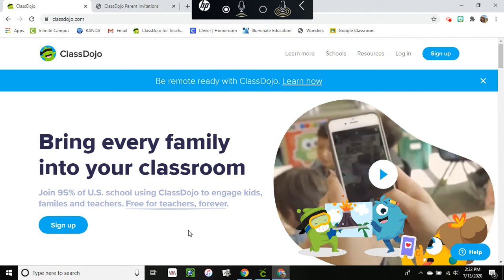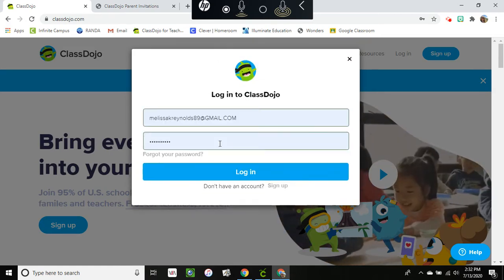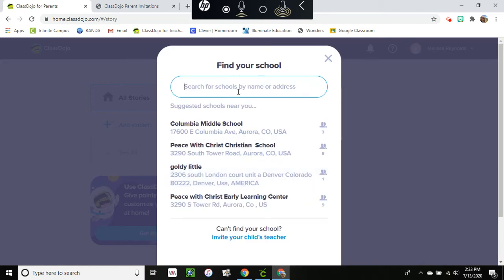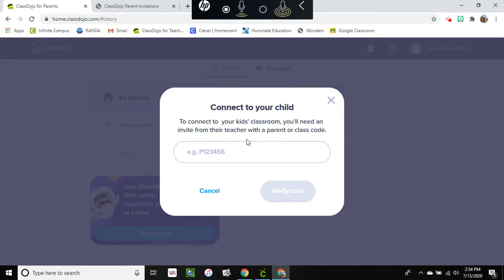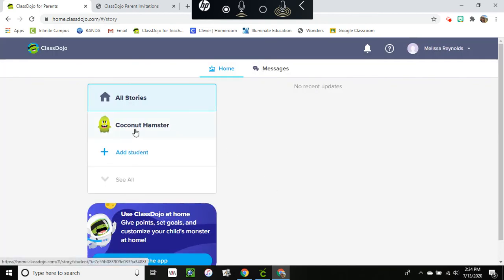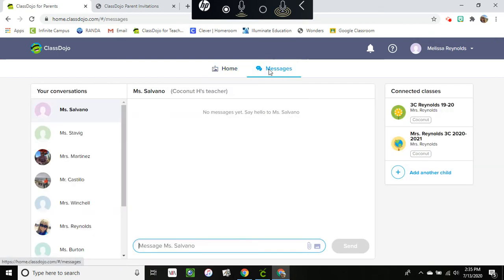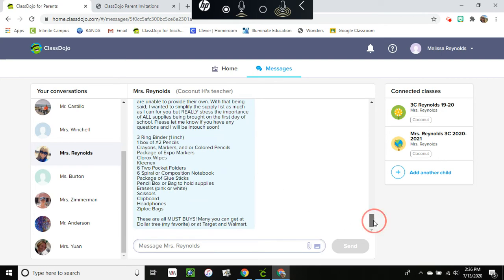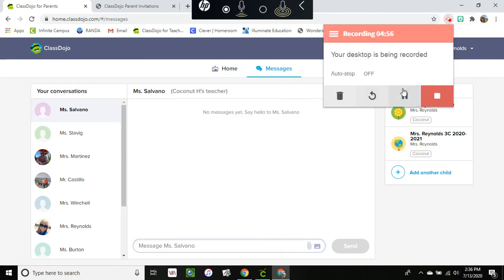Parents logging on to Class Dojo